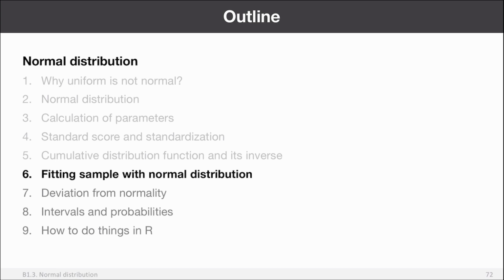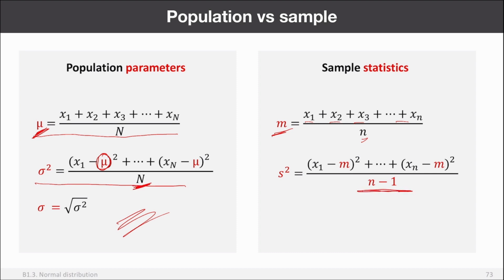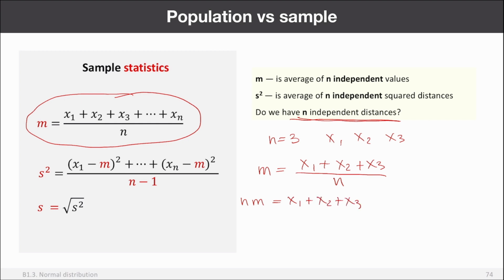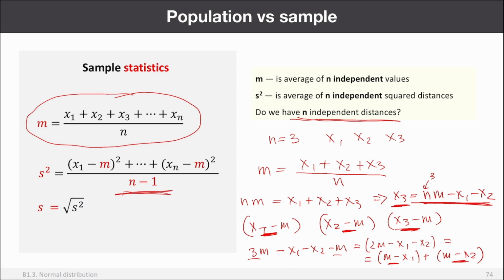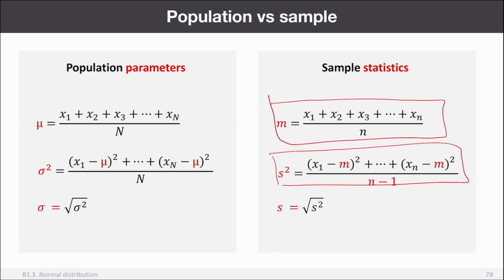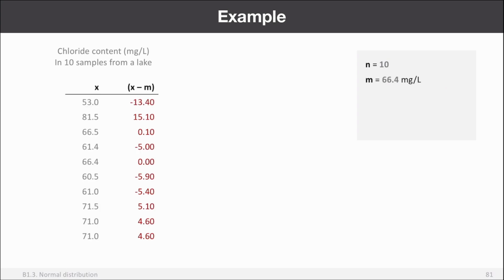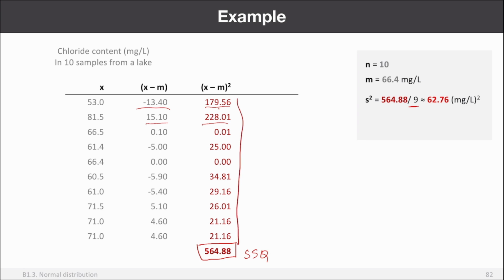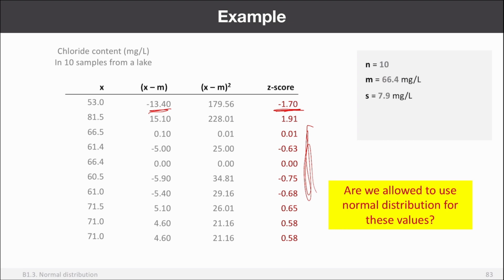B13g - Fitting sample with normal distribution